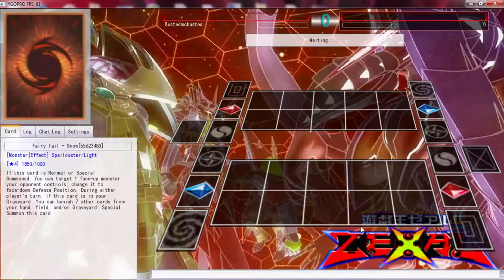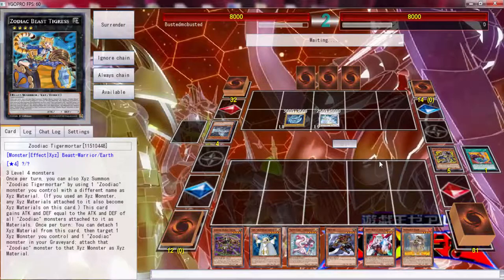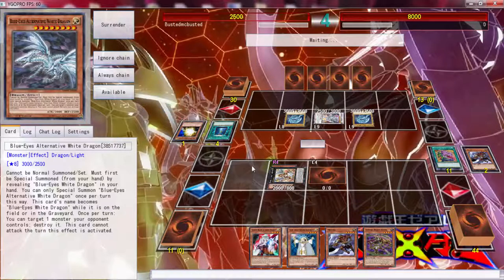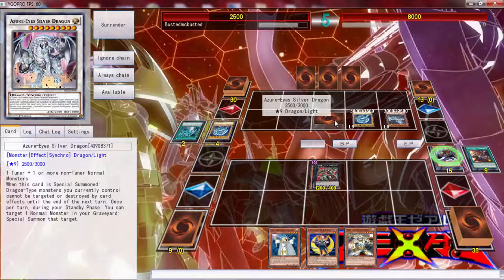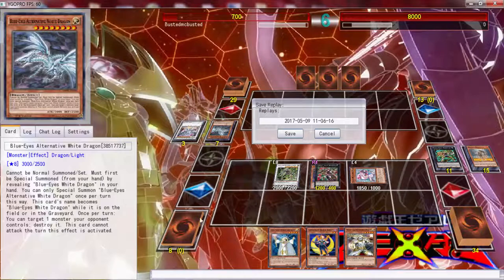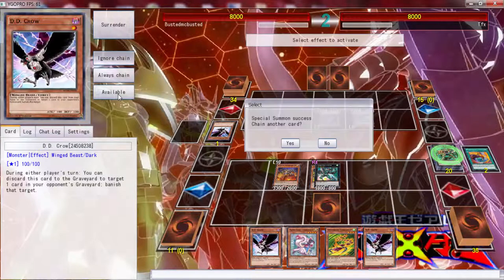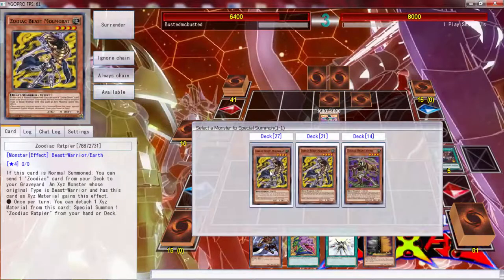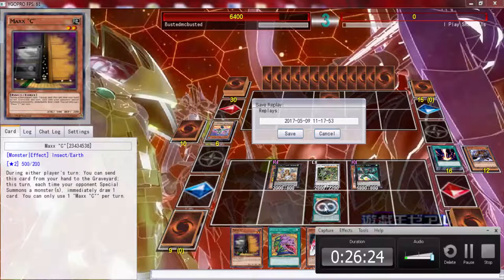YGOPRO DUELS: 60 card lightsworn zoodiac zombies